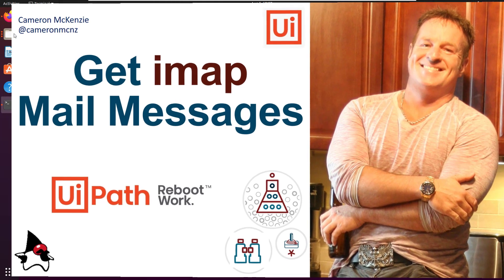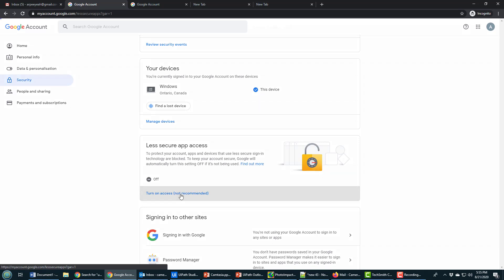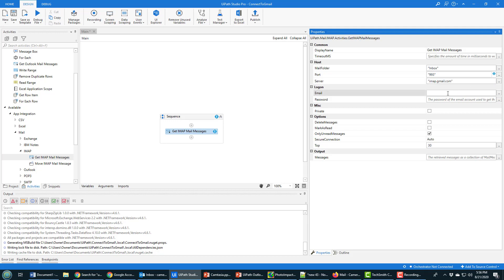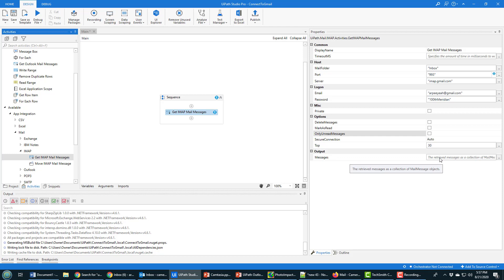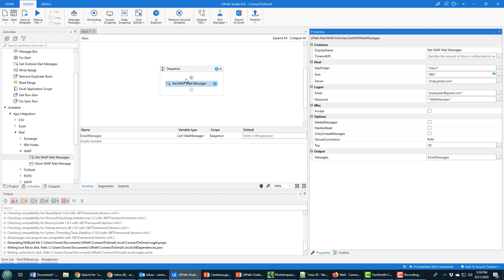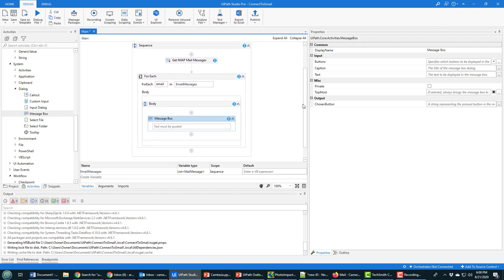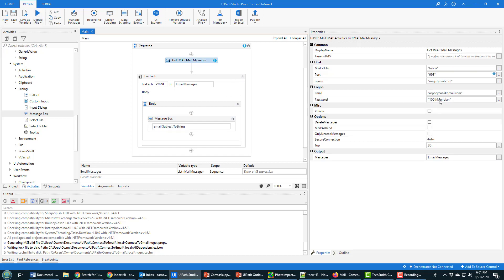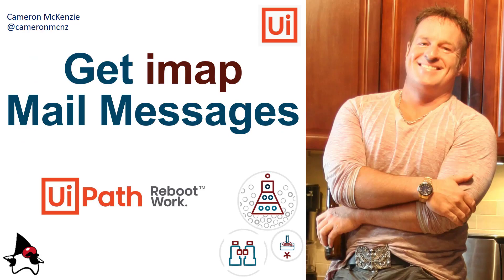Get IMAP messages in UiPath example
This example of how to get IMAP messages in UiPath demonstrates how to connect to an email server like Gmail and pull down all of the messages into UiPath Studio. In this example we just loop through the emails and have UiPath studio print out the email subject in a message box. This proves that the get IMAP messages activity works, but you can create much more complicated RPA robots once you've got these basics under your belt.